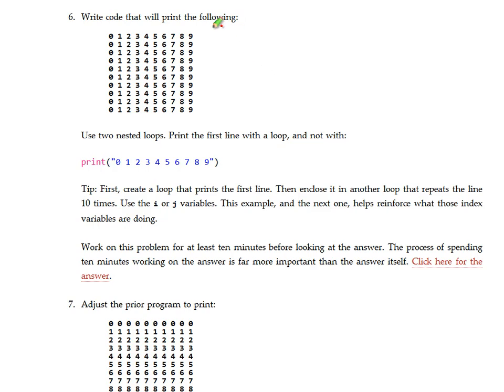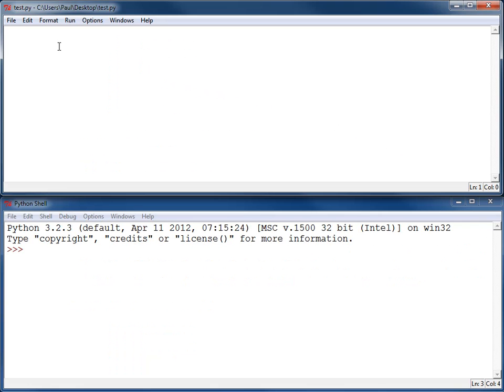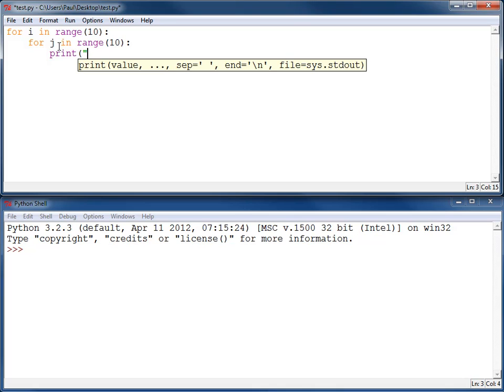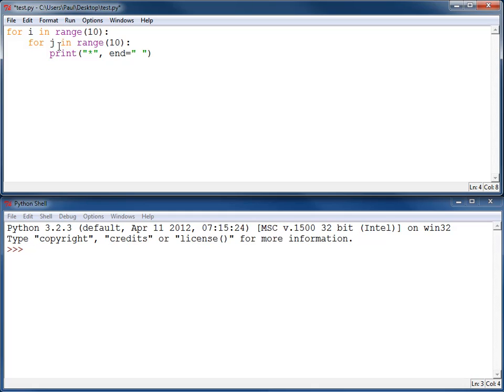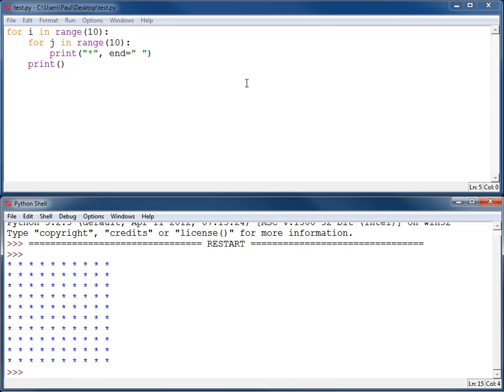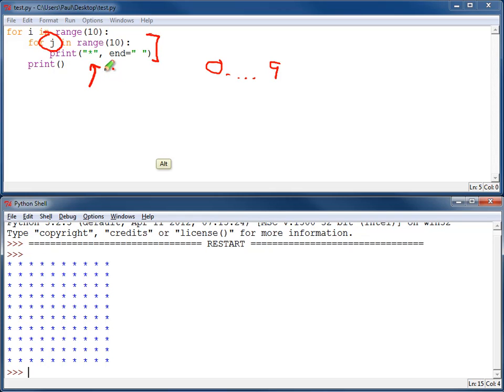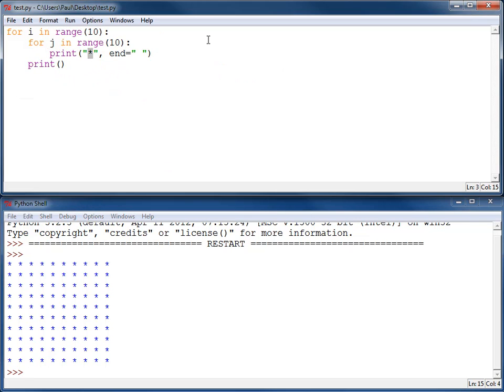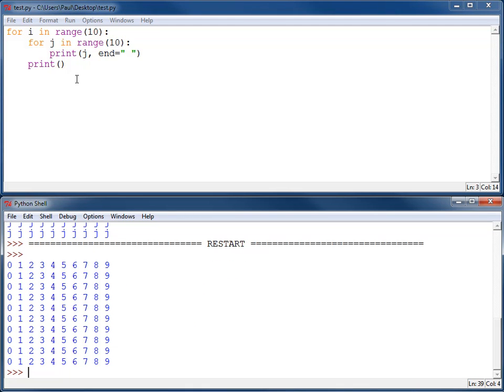Chapter 6, Problem 6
Don't watch until you've tried solving the problem yourself.